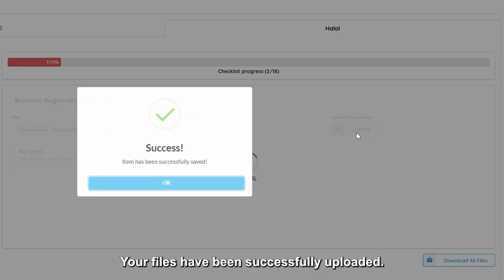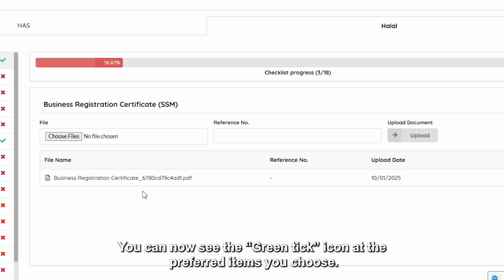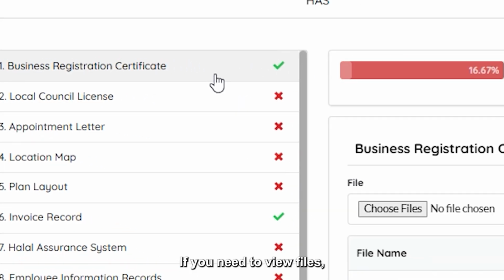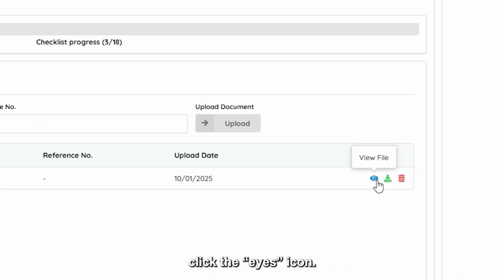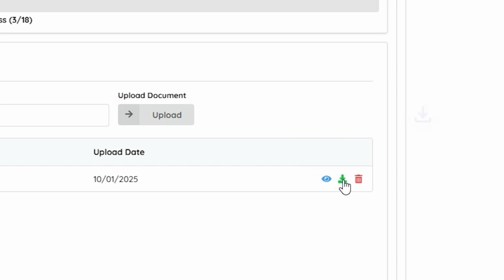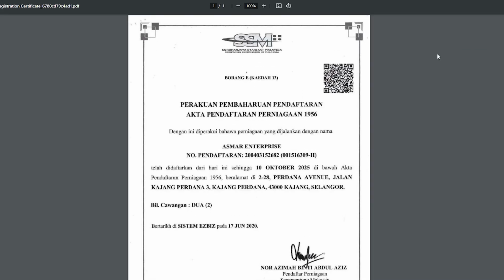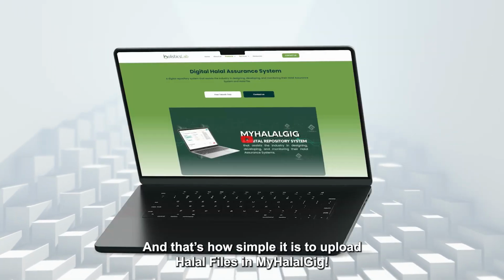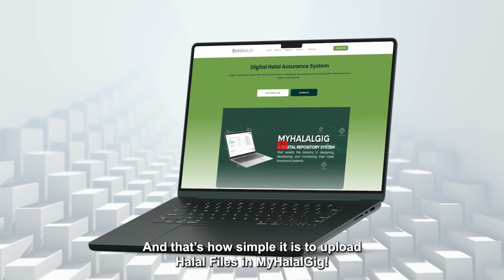Digital Halal Assurance System : Upload Halal files in MyHalalGig | Step-by-Step Guide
🚀 Are you a Halal Executive and still new to the Halal certification process? Do you need guidance on applying for or renewing your Malaysia Halal Certificate? Or are you involved in preparing Halal documentation? Worry no more! We’ve got you covered.

Manage Your Application Like a Pro with MyHalalGig!

With MyHalalGig, you can:
✅ Save your Halal file before developing your own documentation.
✅ Easily manage & monitor your Halal files in one centralized system.
✅ Access documents anytime, anywhere, ensuring smooth audits and compliance.

Join countless businesses in achieving seamless Halal compliance! 🌍✨